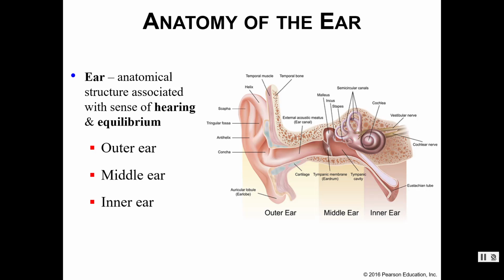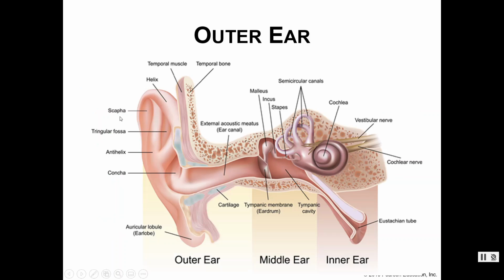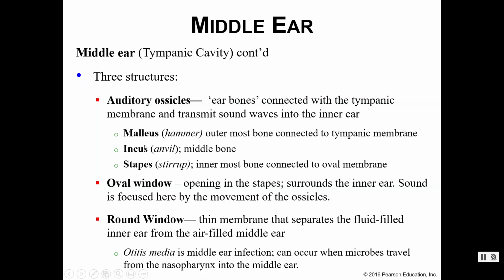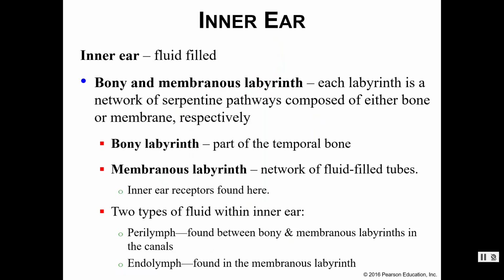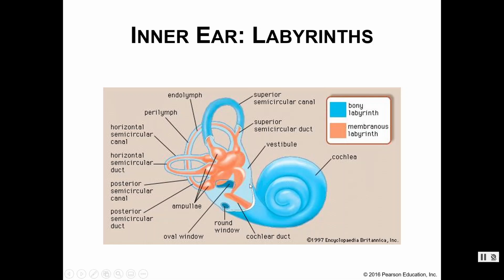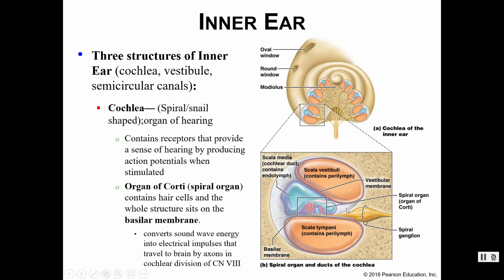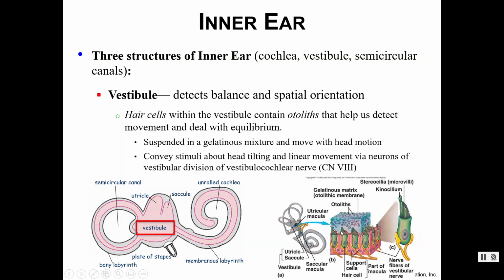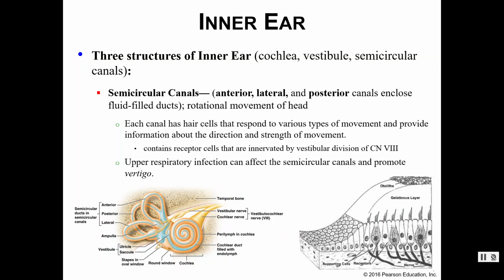Ear Anatomy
This recording discusses ear anatomy.